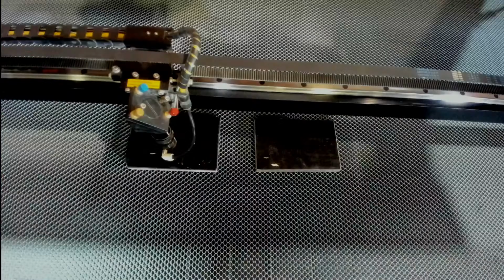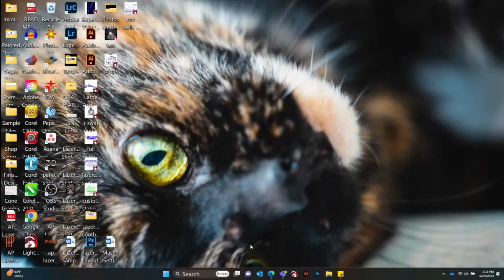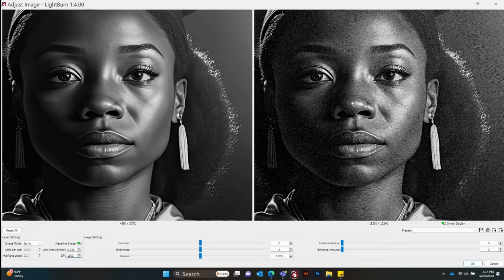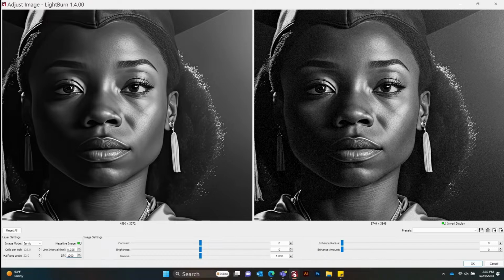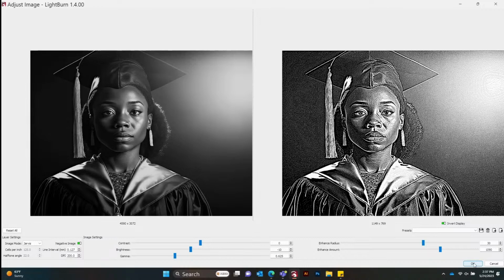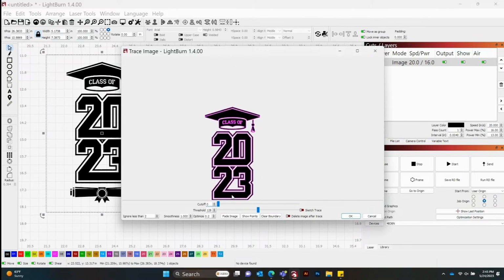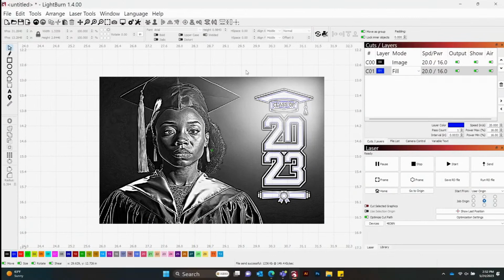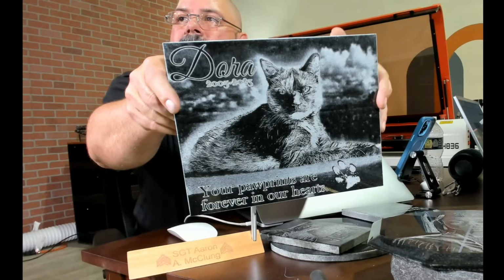Photo Engraving on Granite using LightBurn | The AP Lazer Workshop